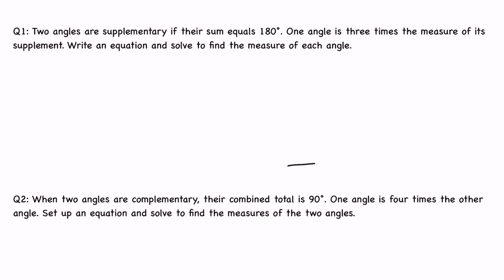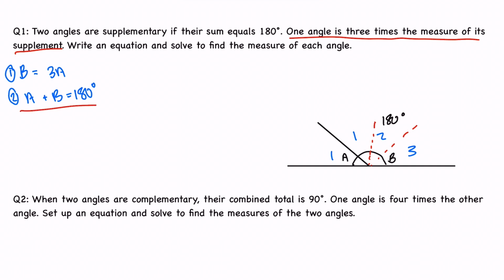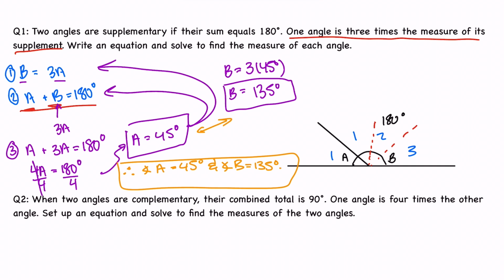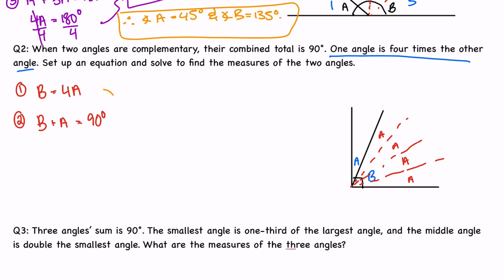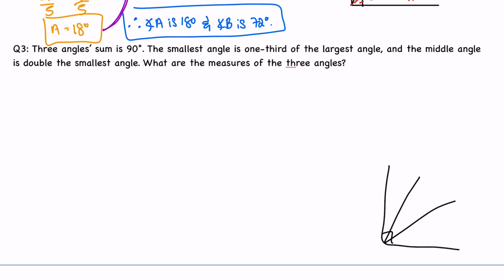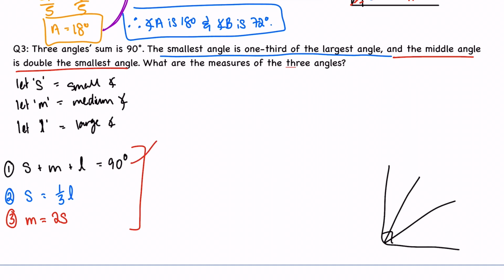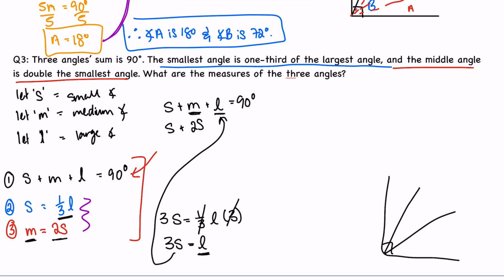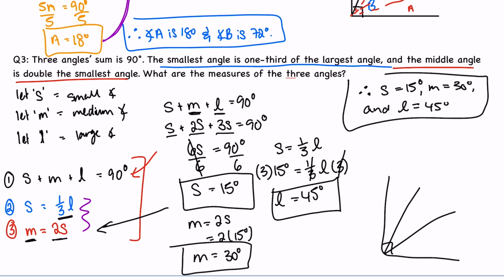Supplementary and Complementary Angles: Examples and Solving Equations for Grade 9!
In this Grade 9 math tutorial, we'll explore how to solve equations involving supplementary and complementary angles. Step-by-step, we'll set up equations to find unknown angles in different scenarios, like when two angles add up to 180° (supplementary) or 90° (complementary). You'll learn to write and solve equations, making angle problems simple to tackle! We’ll cover examples including:

- Supplementary angles where one is three times the other
- Complementary angles with one angle being four times the other
- Three complementary angles with one as a fraction of another

By the end of this video, you'll be able to confidently solve similar problems on your own. Perfect for Grade 9 students looking to strengthen their algebra and geometry skills!